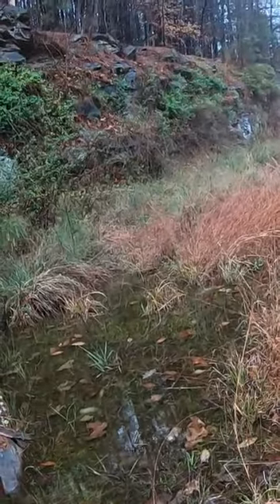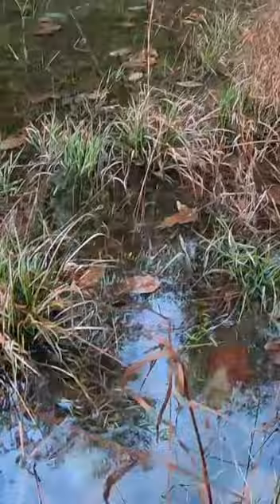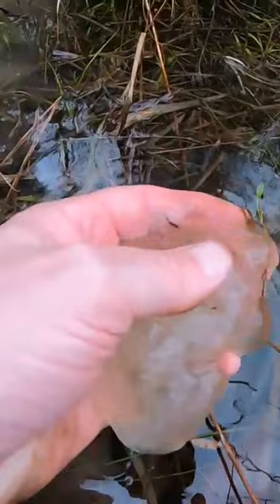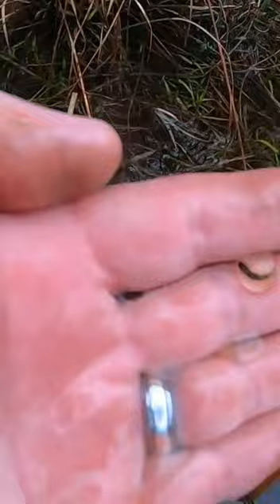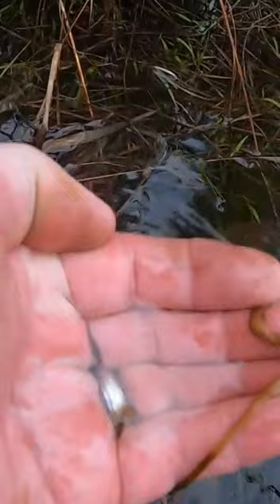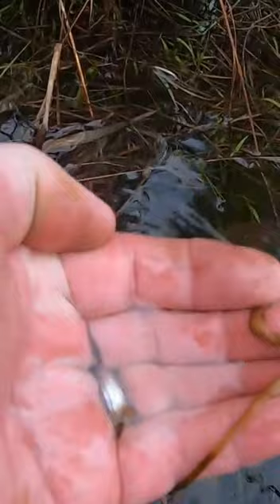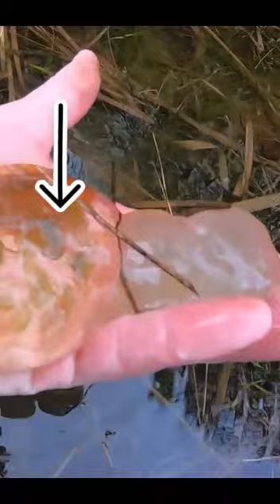Spring Herping- Why Are These Salamander Eggs Cloudy White?! natureshorts 👀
Herping in vernal ponds and checking on salamander eggs. Baby spotted salamanders are hatching! Sometimes, there are eggs that are not viable, meaning they won't develop and turn into baby salamanders. Watch this side by side comparison